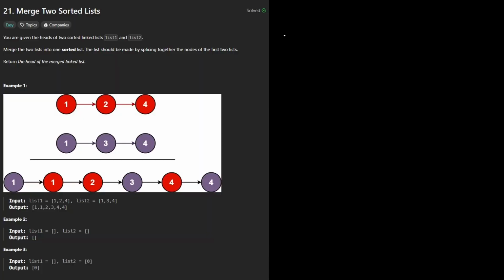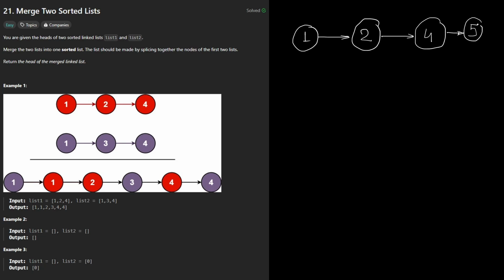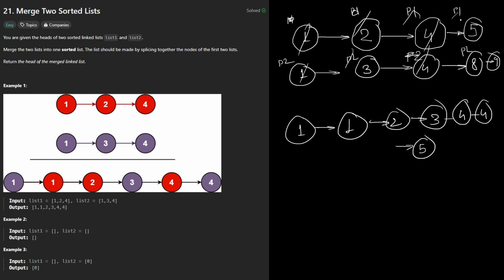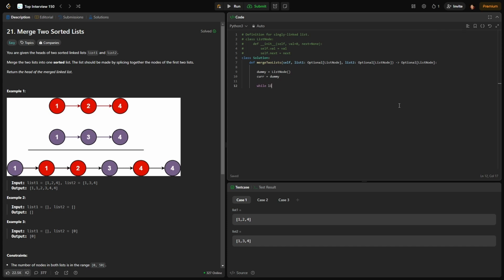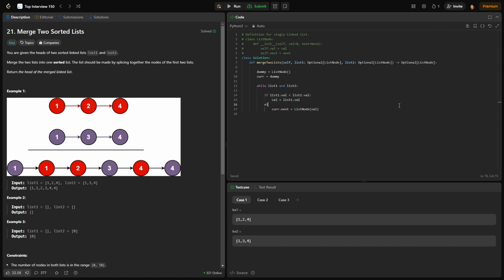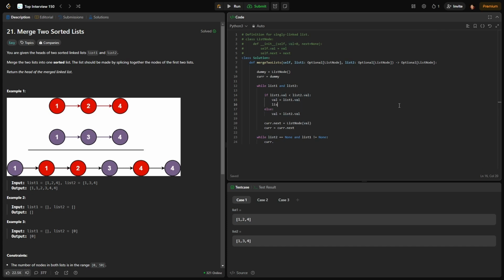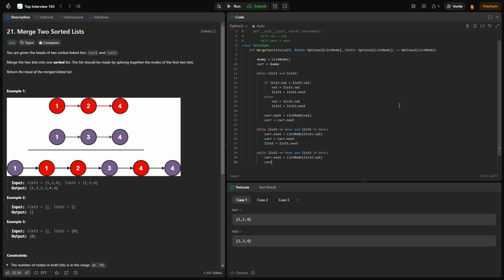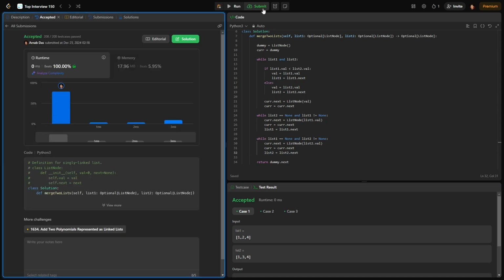59 Merge Two Sorted Lists